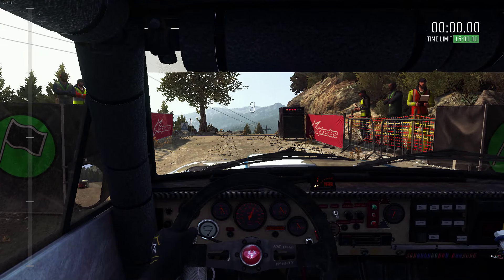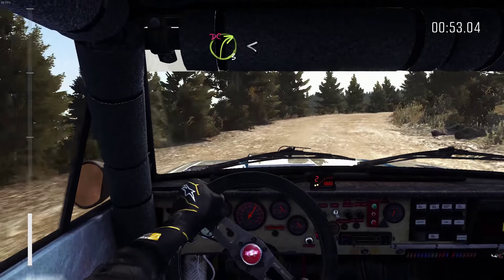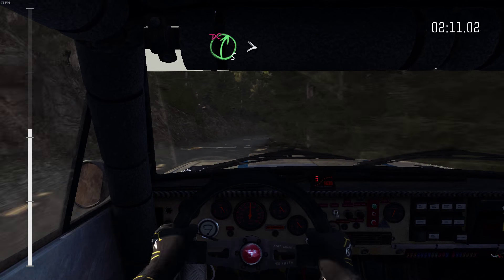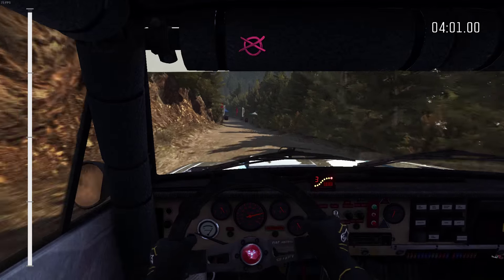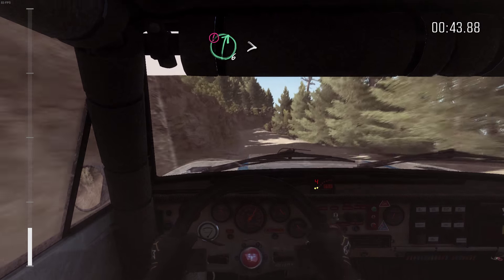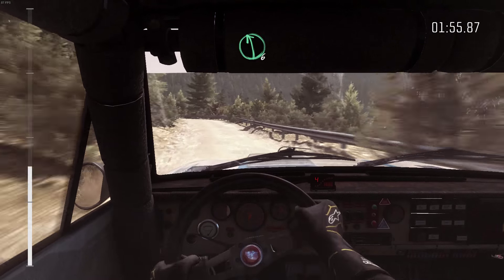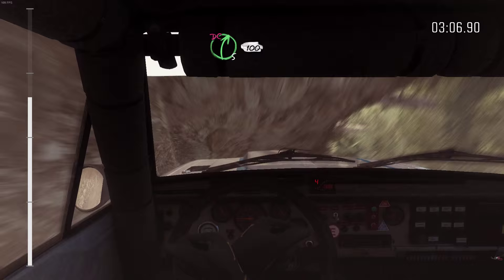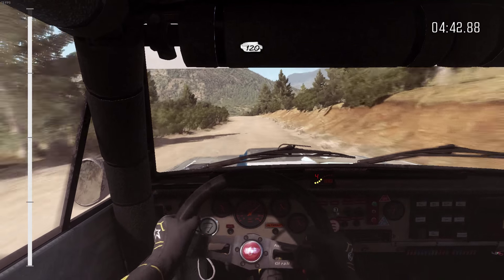DiRT Rally - Weekly Event 1-2 stages Greece (60FPS)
Weekly event progress here. 1 and 2 stages in Greece. 60 FPS madness cockpit view